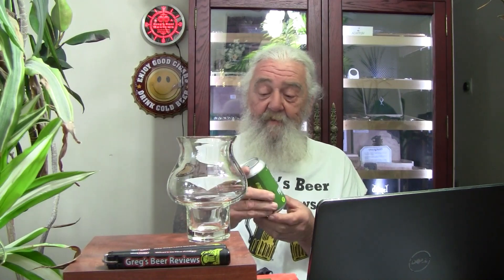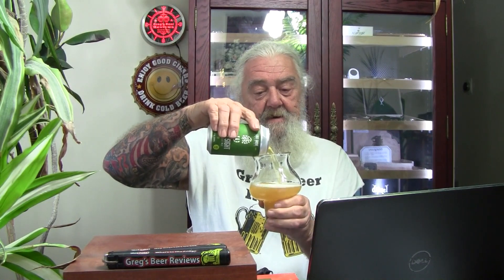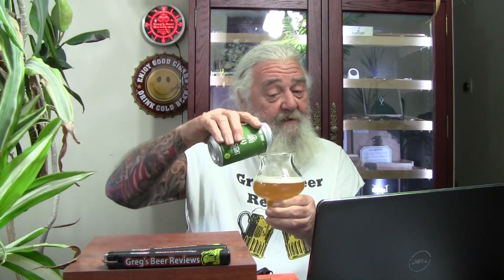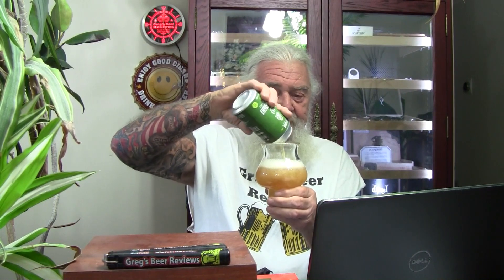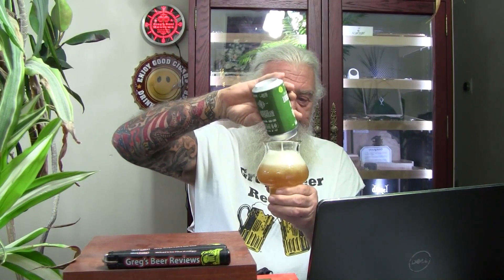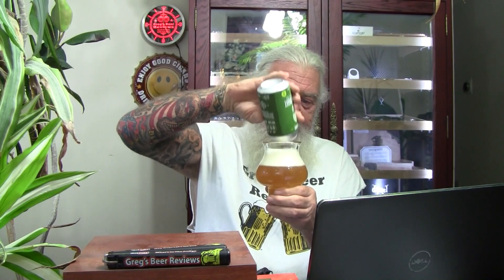Beer Review # 3895 Lost Grove Brewing First Sight IPA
Lost Grove Brewing First Sight IPA
my other Youtube channel - mrgregpuckett
BEER SCALE
1=UNDRINKABLE
2=Nasty=F
3=Poor=D
4=Average=C
5=80-84=B-
6=85=B
7=86-89=B+
8=90-94=A-
9=95-99=A
10=100=A+
CHEERS!